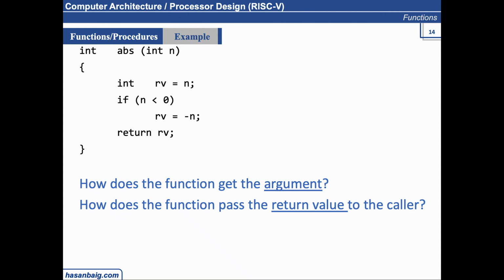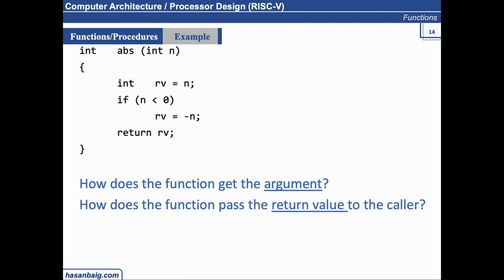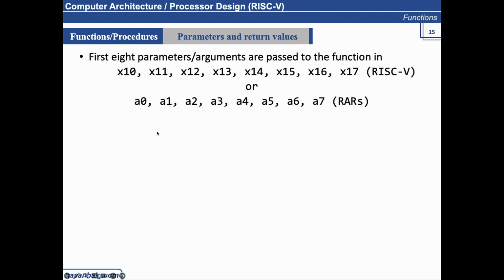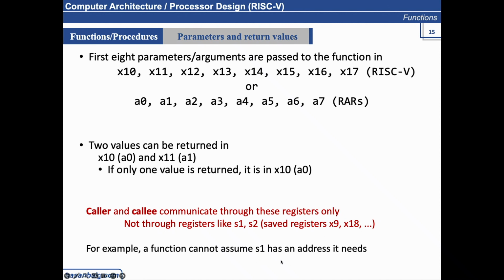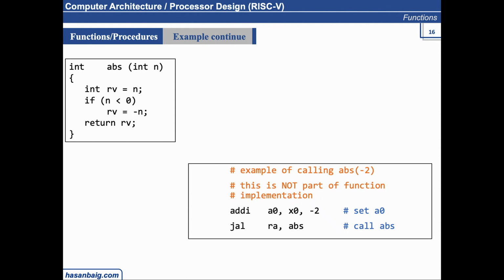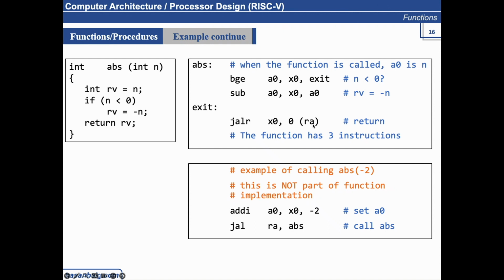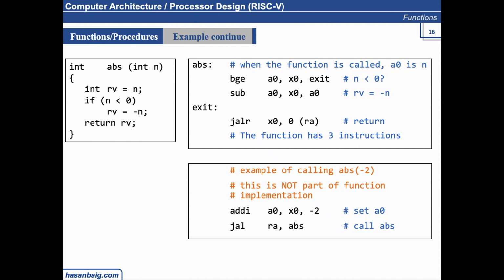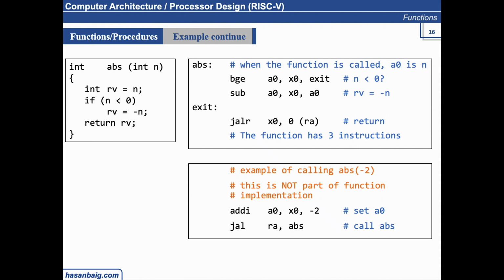52. Translating a C function into RISC V Code